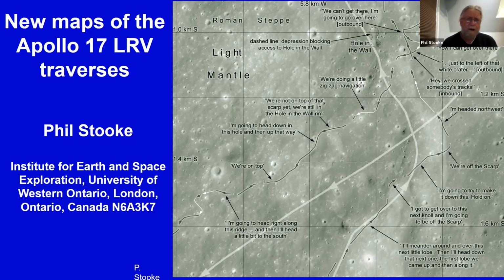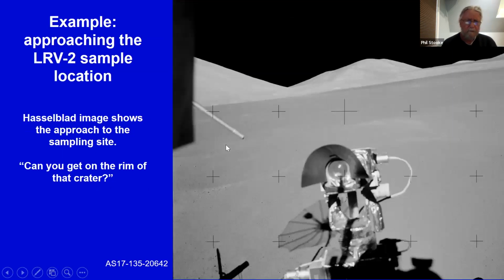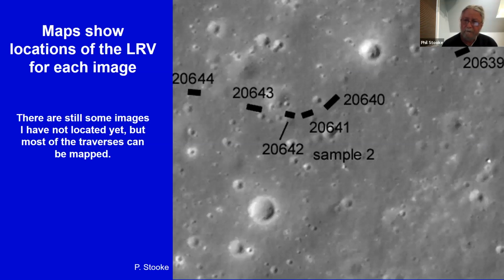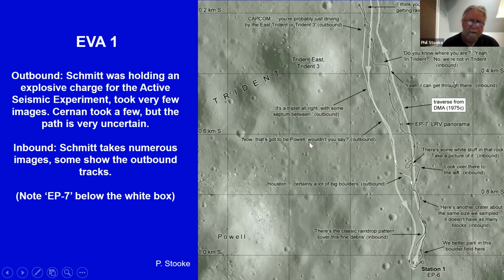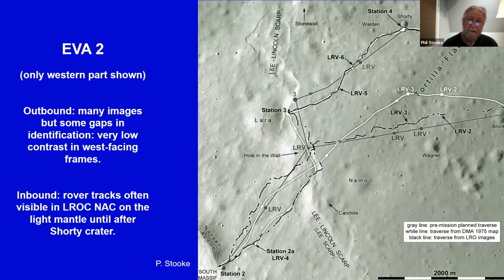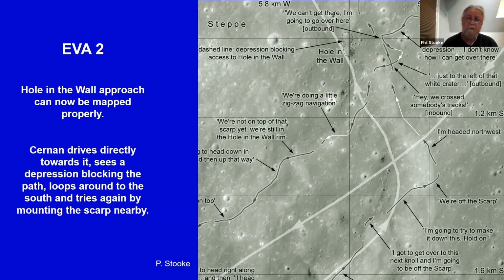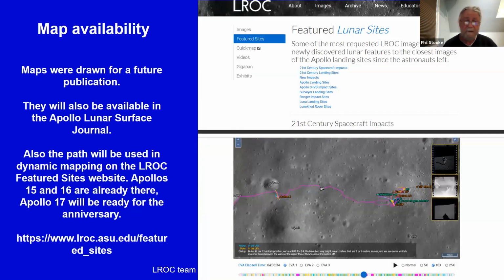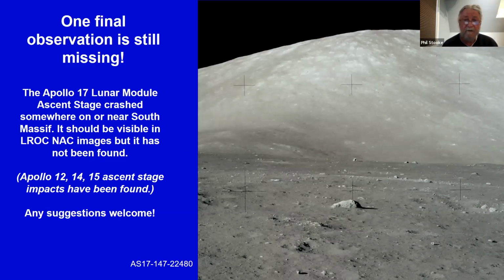02 Apollo 17 November Day 1 Philip Stooke